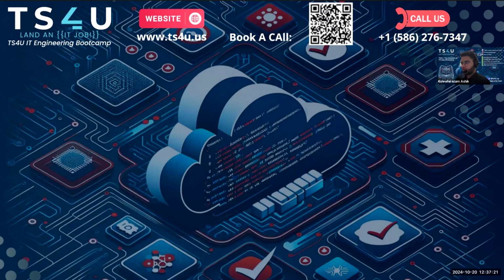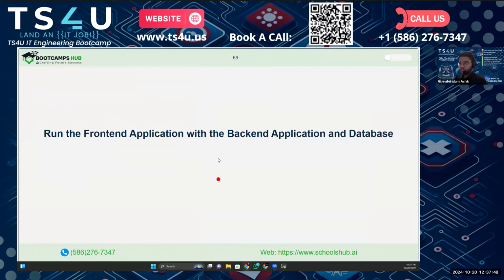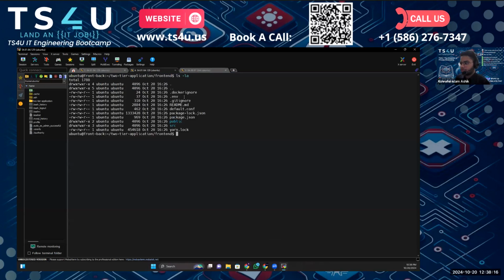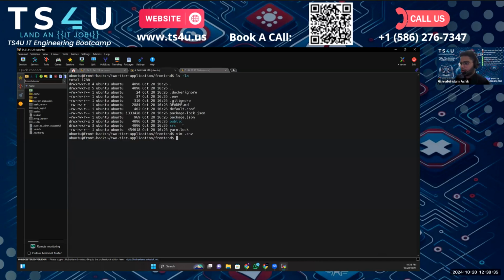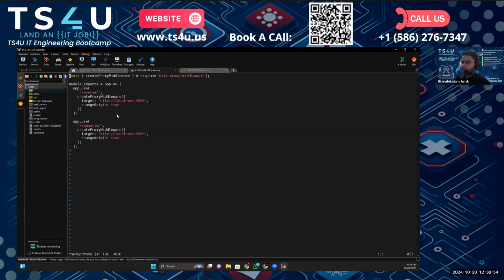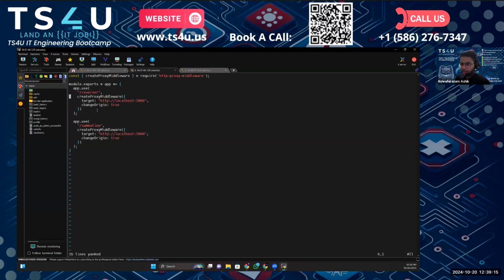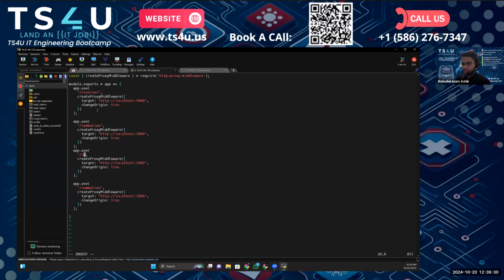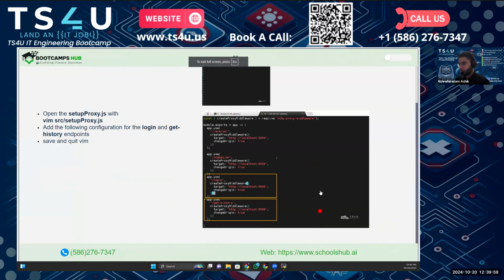30. SETUP Frontend and Backend PROXY for Seamless Integration NOW!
1. The video discusses updating the 'in before' and setup procedure for a backend running in the same instance.
2. The back NAP URL is given a default which is not needed because the API will be sent in proxies, specifically the local host.
3. The speaker adds some middleware and proceeds to show the viewer how to do this.
4. The speaker demonstrates how to go to the backend and shows the login and history, the reverse of summation.
5. In the front end, the speaker changes the 'in before' making it an empty string so the front end doesn't send requests to the URL.
6. The speaker then navigates to the SSC folder and shows that there are only two endpoints for reverse word and summation, with no login and get history.
7. To add new routes, the speaker copies the existing endpoints and pastes them, then changes the endpoints to 'get history' and 'login'.
8. The speaker verifies that everything looks good before saving and quitting.

Learn how to set up a frontend and backend proxy for seamless integration in your development environment. In this tutorial, we'll cover the process of updating your ENV and setting up a proxy for frontend-backend integration. This setup allows you to make API requests from your frontend to your backend without having to worry about CORS policy or proxy issues. By the end of this video, you'll have a solid understanding of how to configure your proxy to enable smooth communication between your frontend and backend. Whether you're a beginner or an experienced developer, this video is perfect for anyone looking to improve their development workflow. So, let's get started and set up our frontend and backend proxy for seamless integration!

Our Office address:
30500 Van Dyke, Ste- 201